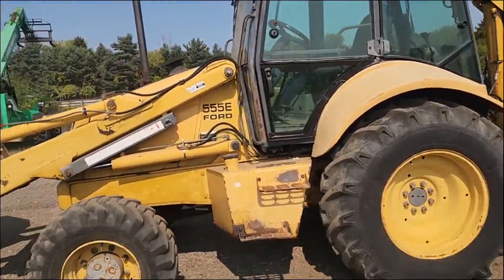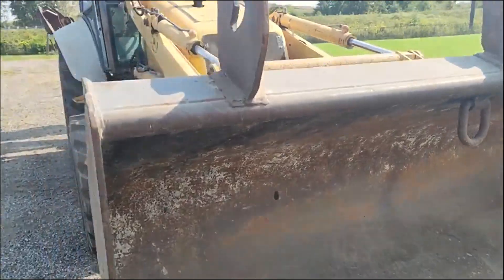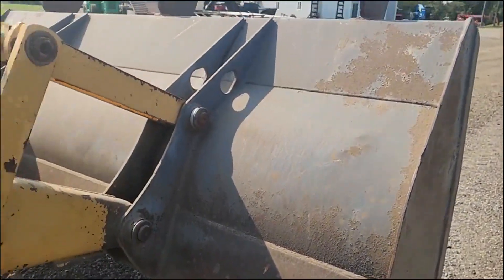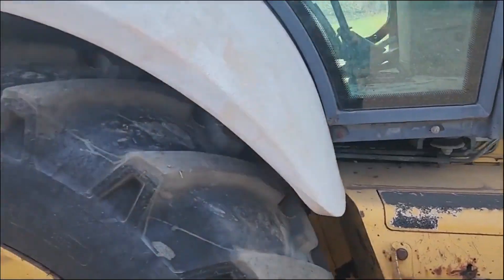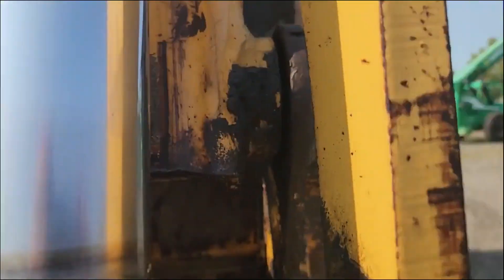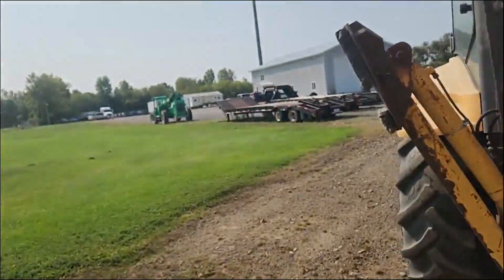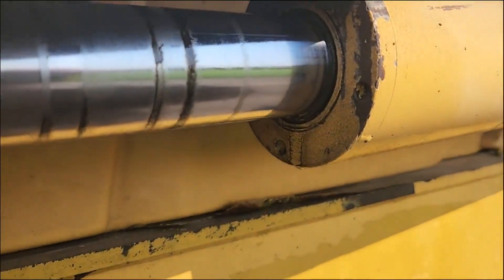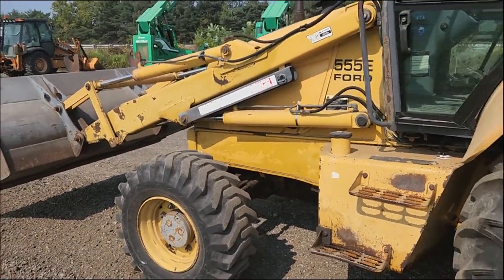1999 NEW HOLLAND 555E For Sale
CAB X-HOE 4X4 2 LEVER CONTROLS HAS 3 CYLINDERS LEAKING AS IS $20,000 OR $25,000 FIXED.